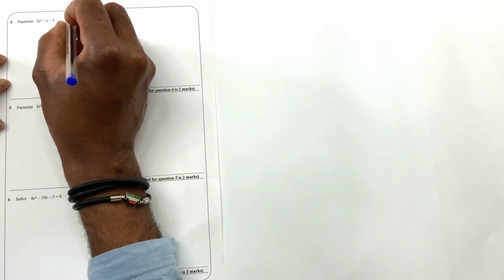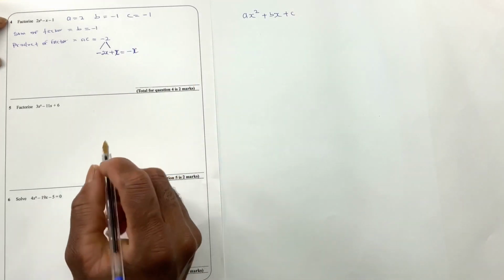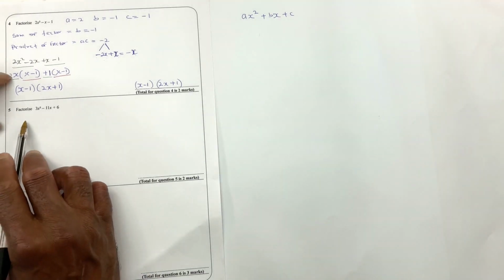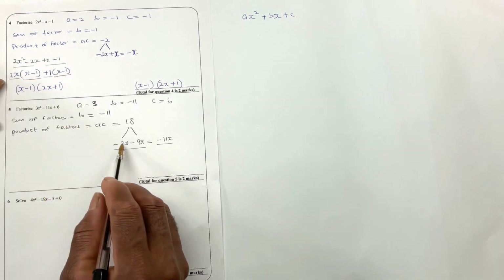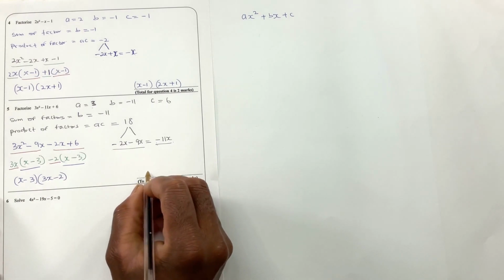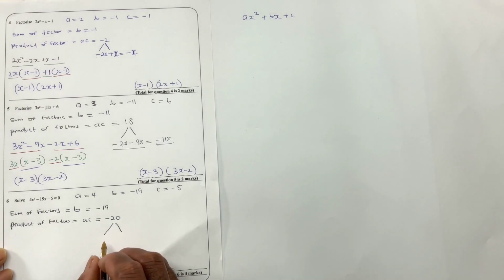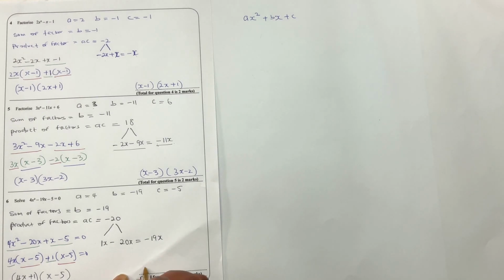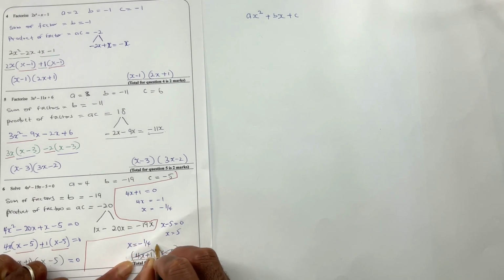GCSE MATHS Quadratic Factorisation Question 4 where a is greater than 1